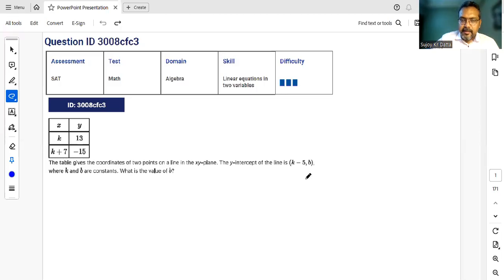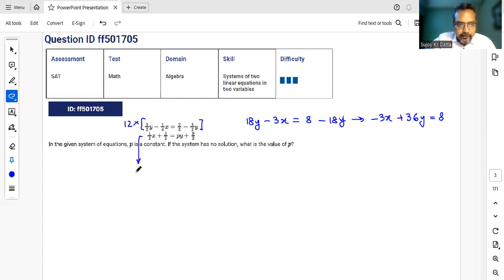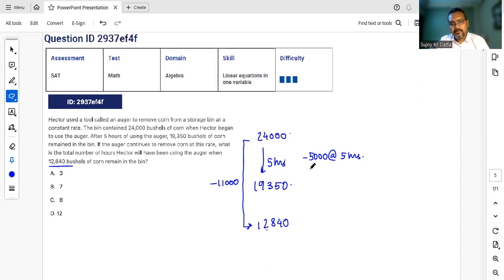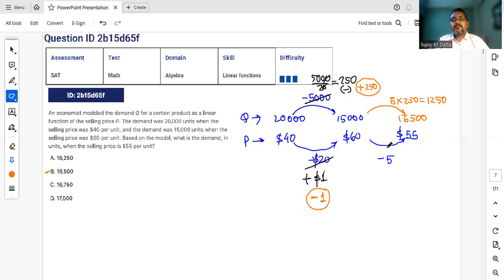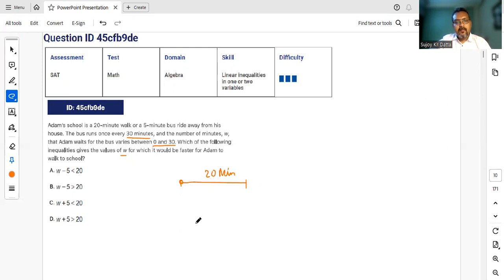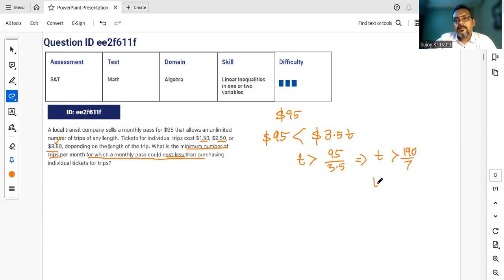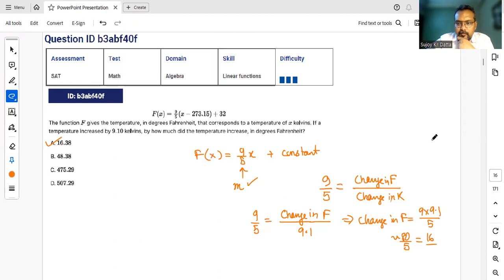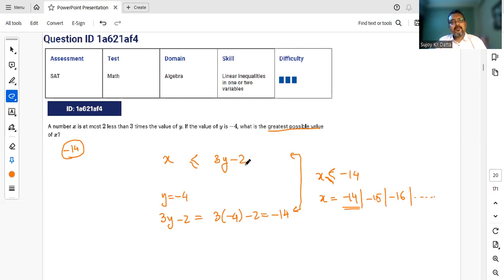SAT Official Hard questions recording _ part 1